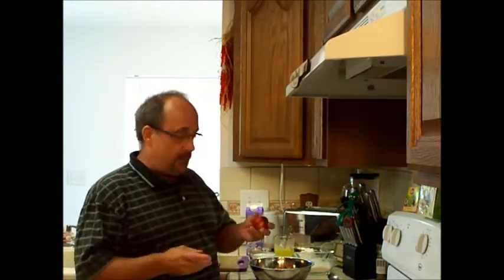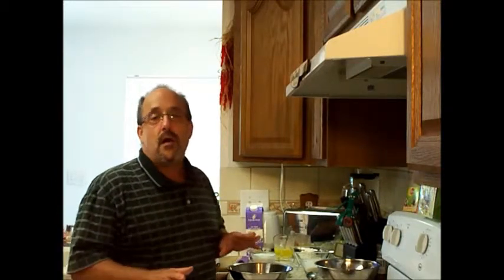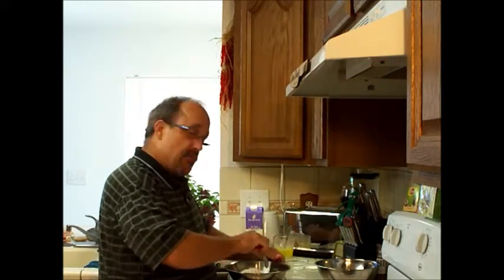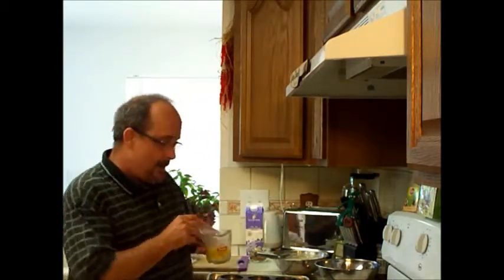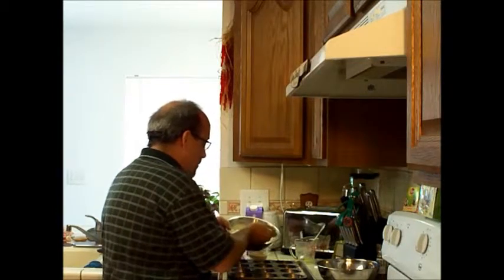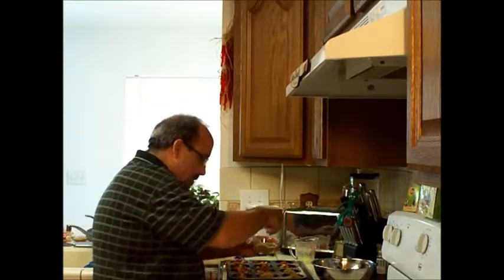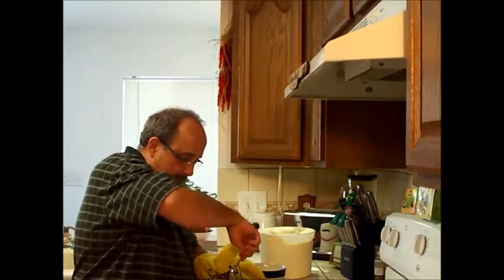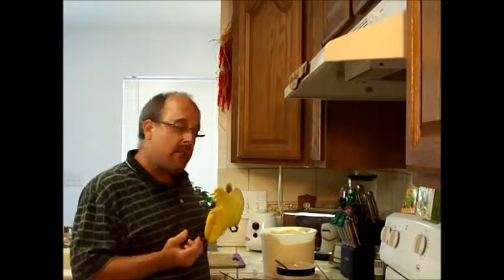Fresh Stone Fruit Cobbler - #42 Eating Sharp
This video I will show you how to make single servings of stone fruit cobbler muffins.